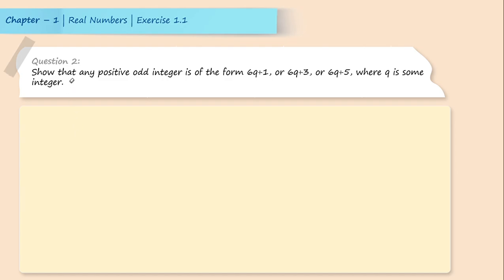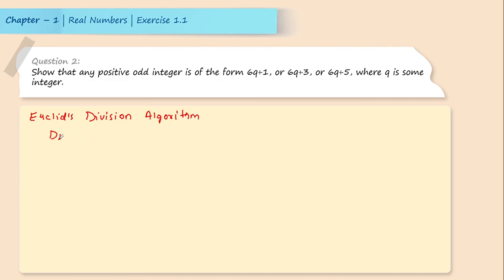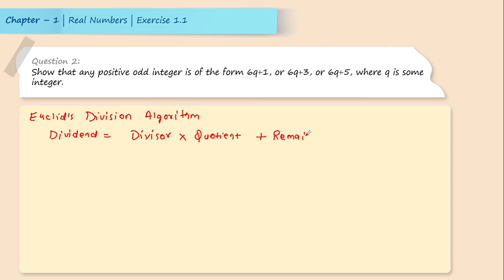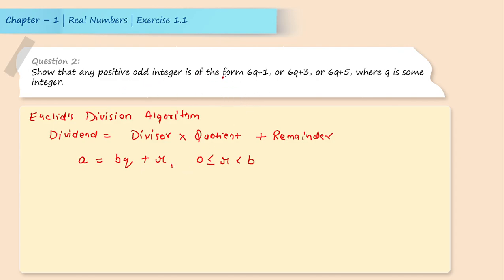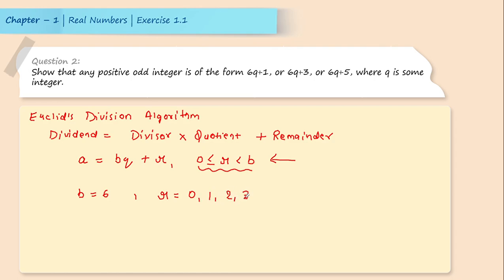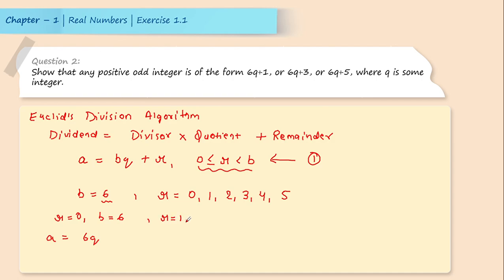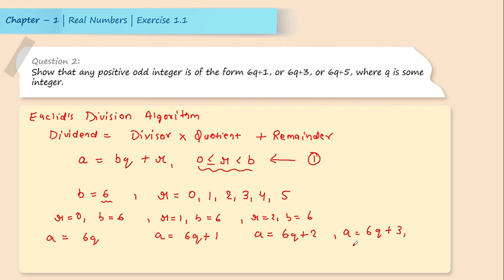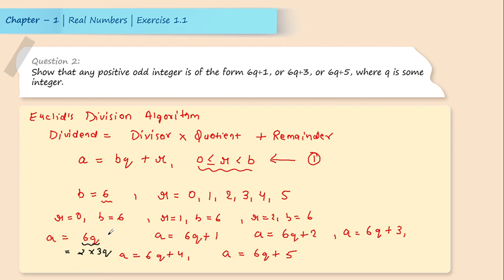Very important question of "Euclids Division Algorithm". Tried to explain in the best possible way